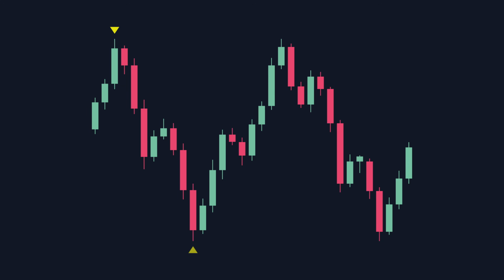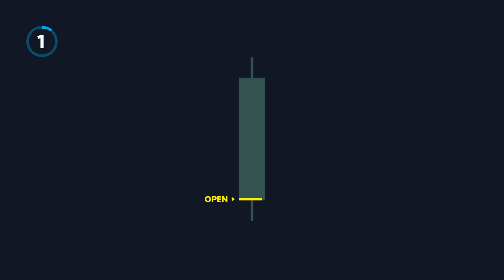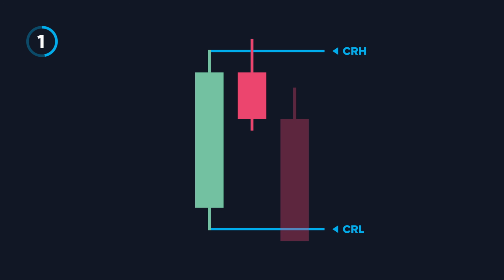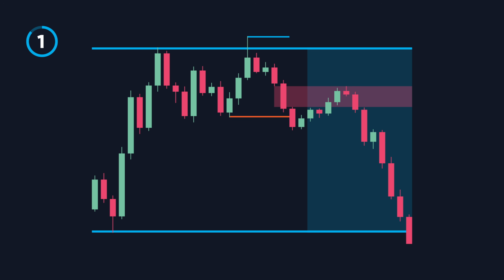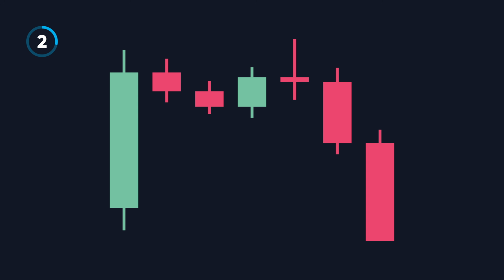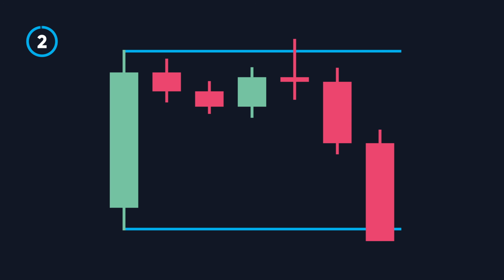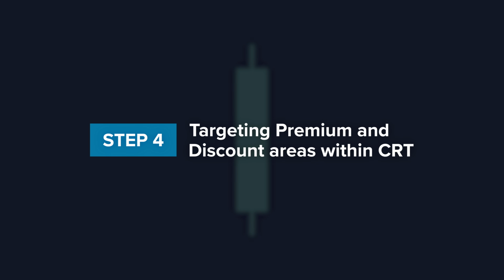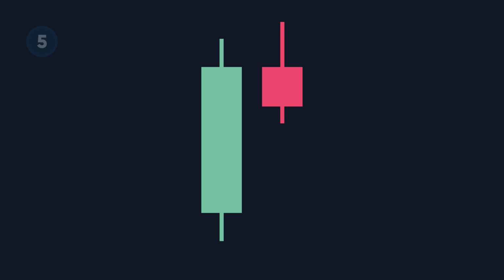Best CRT Trading Strategy | Candle Range Theory Explained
Candle Range Theory explained and simplified for beginners with the best CRT Trading Strategy for high probability setups. CRT is a smart money concept created by a trader called Romeo, and this full course explores everything you need to know about using candle range theory with SMC.

Our goal in this video is to make Candle Range Theory simple, so we've broken down everything you need to know about CRT into 5 simple steps. So in under 15 minutes, you will have mastered the candle range theory trading strategy, which can be used on any timeframe, on any chart.

Using this CRT trading strategy within your ICT trading setups will give you the best chance for success, so we have included some useful related videos below.